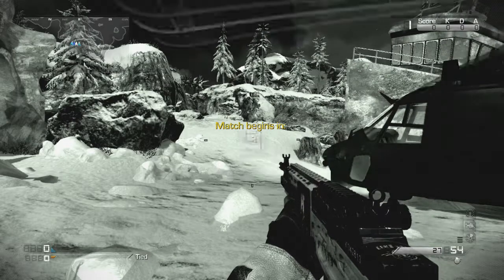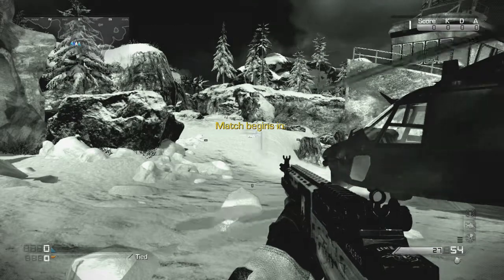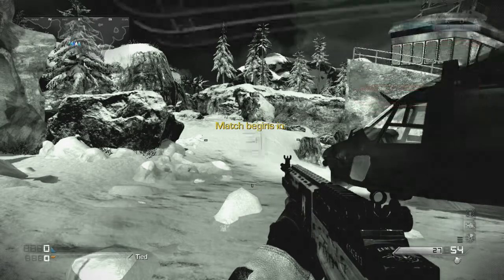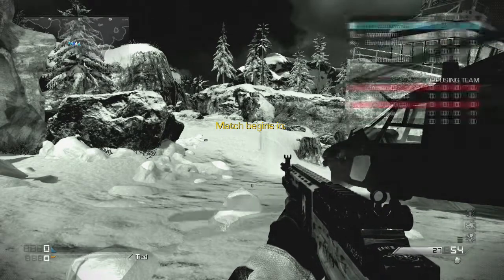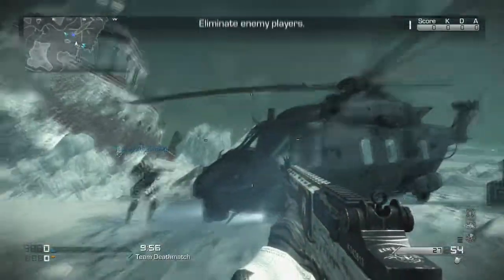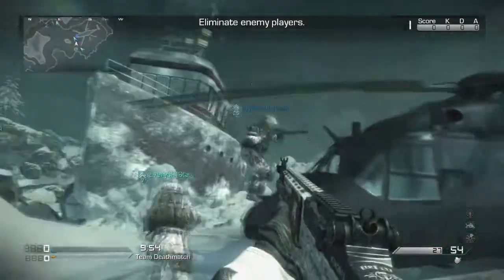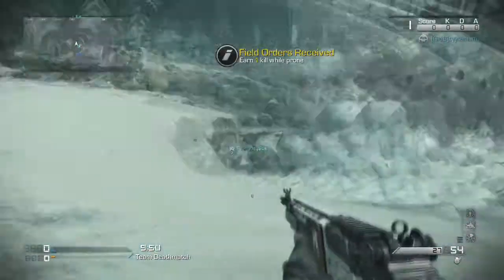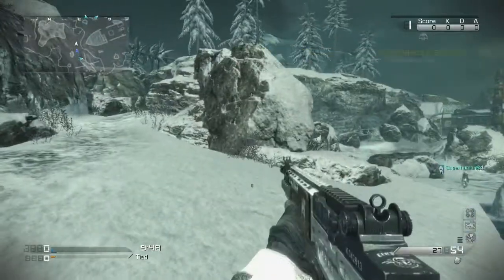COD: Ghosts - How To Start A Whiteout Match With Field Orders!